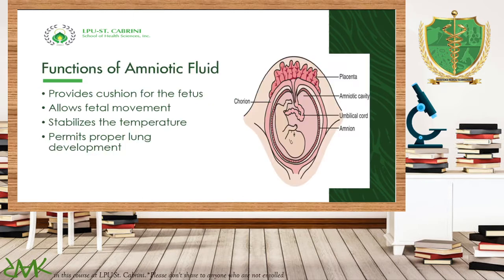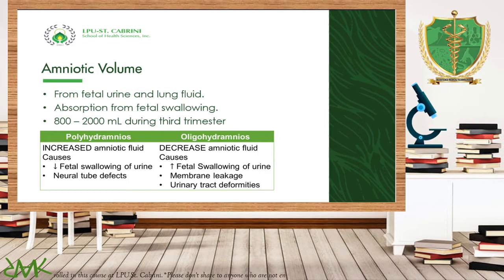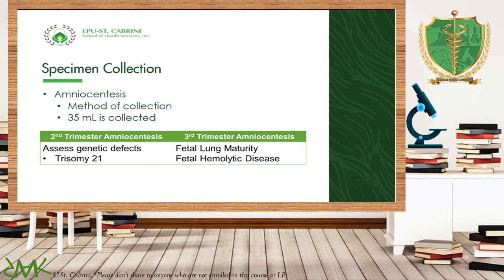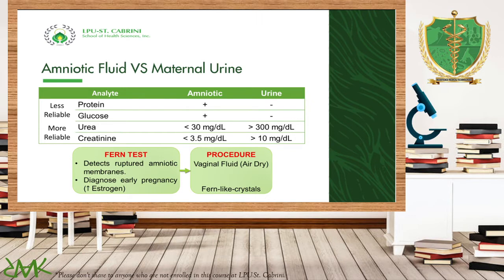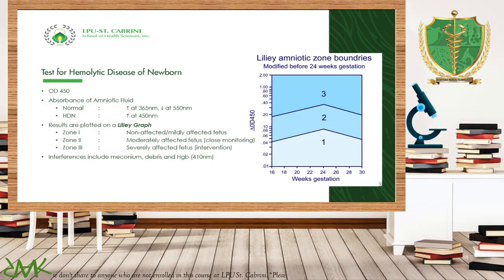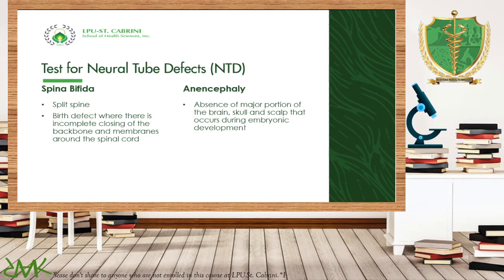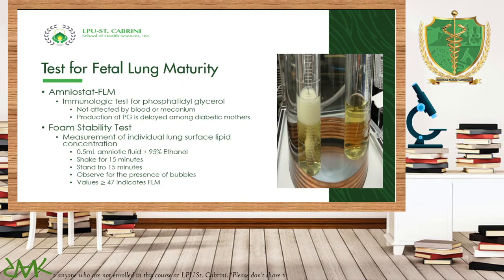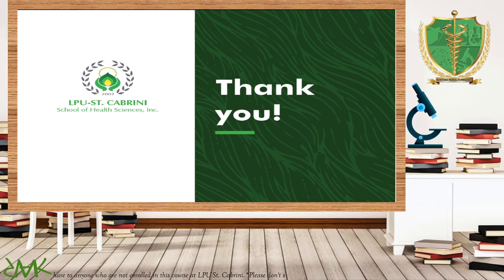13 Amniotic Fluid